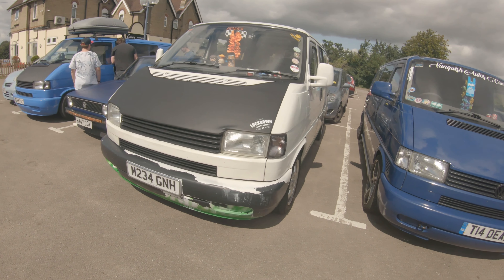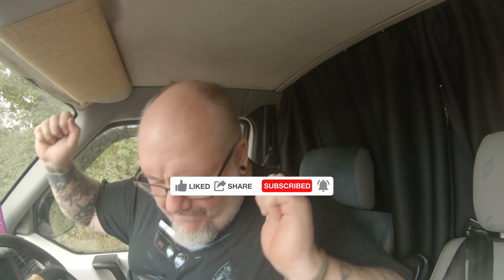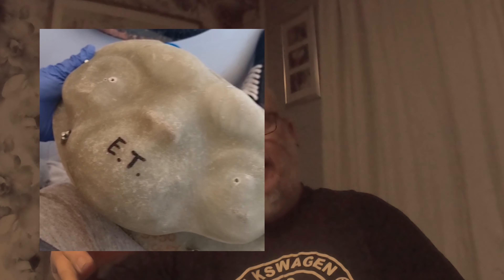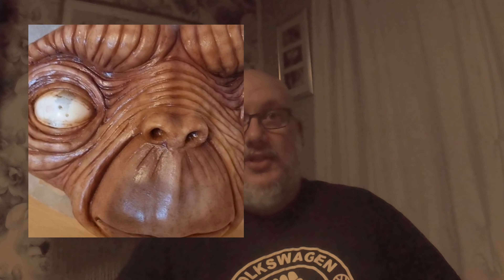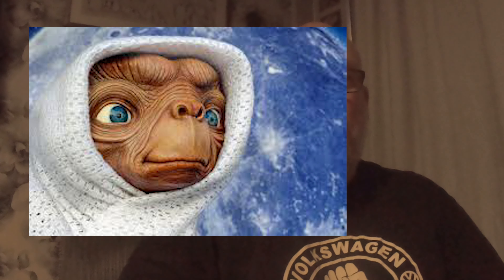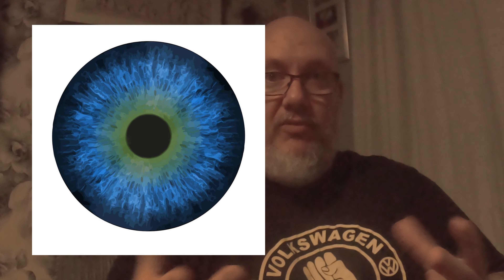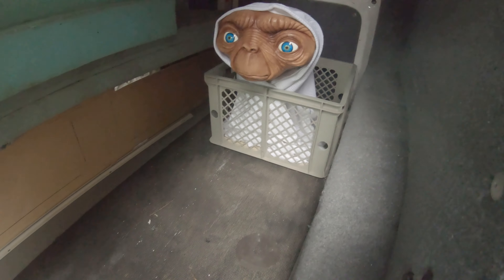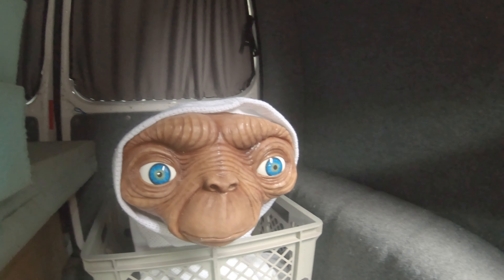I Made An E.T. For A Friend.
Something a bit different this time. Its not VW related, well i say that but making this has enabled me to get some help with my t4
i am really sorry about the video quality, im having issues with my gopro overheating and its causing this grainy effect
i hope you enjoy this video anyway.